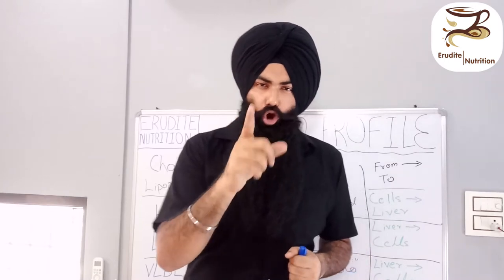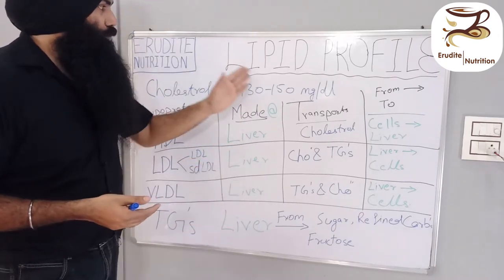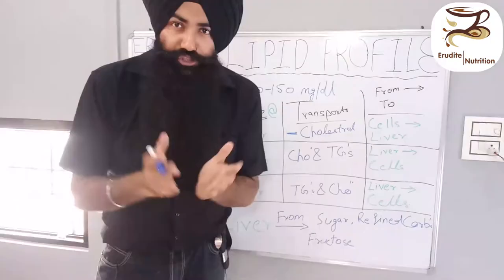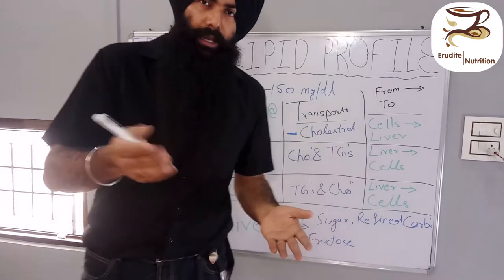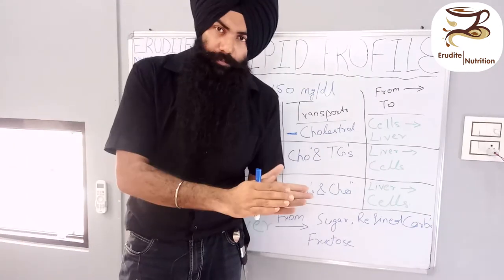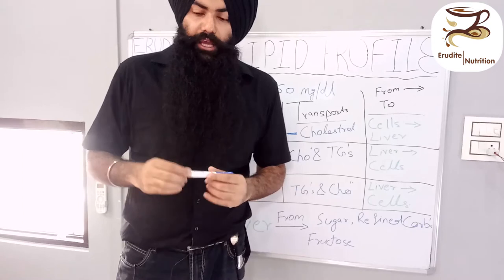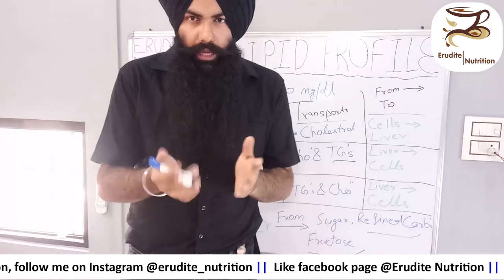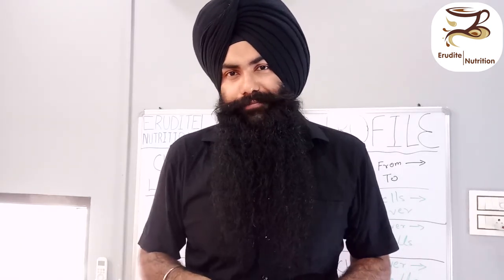Lipid Profile Test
Lipid profile panel is the most common biochemical analysis done to actually determine the risk of cardiovascular disease risk. but we should know what is in a lipid profile test. In this video we have tried to explain it in detail and the function of components stated in the test.
also in this video we clear some myth related with Good & bad cholestrol.